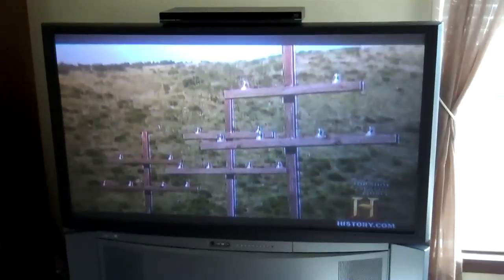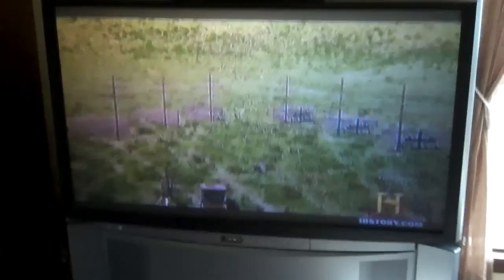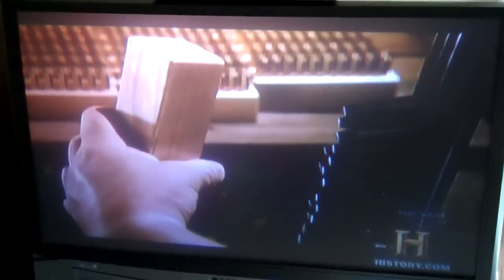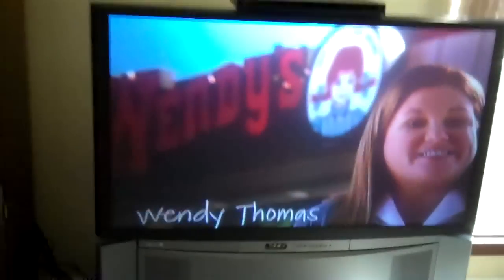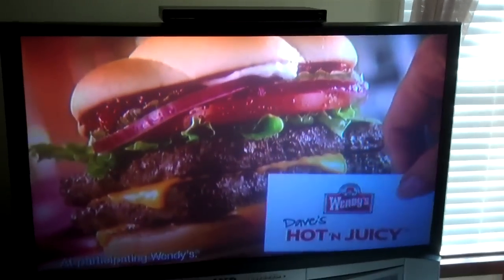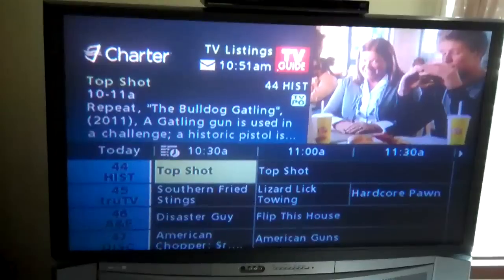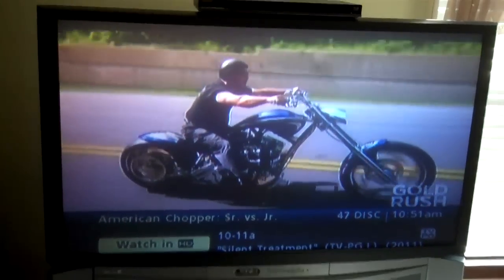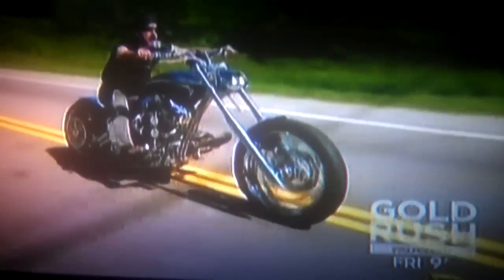Hitachi Projection TV $400